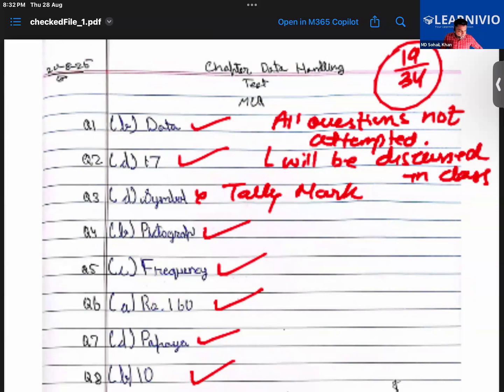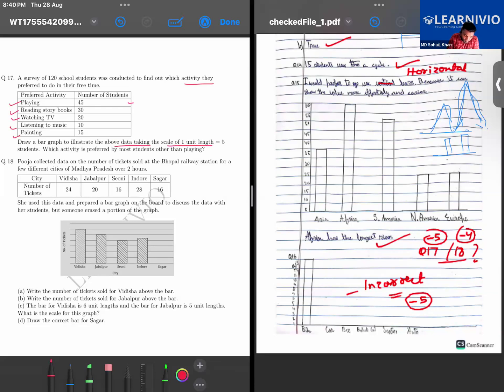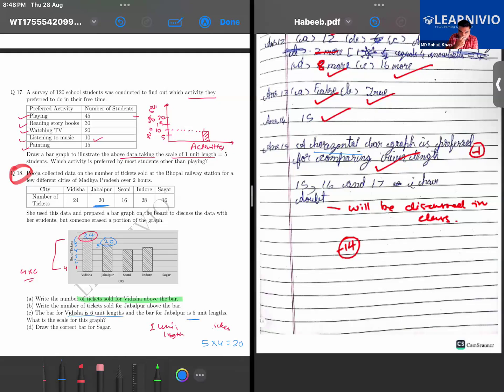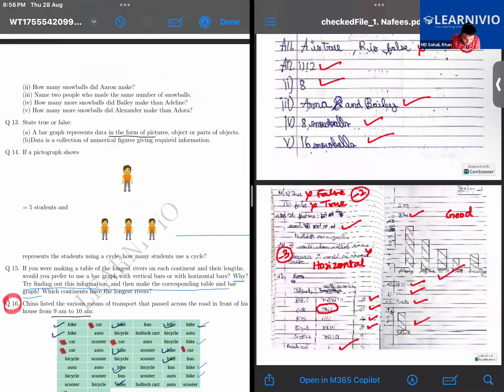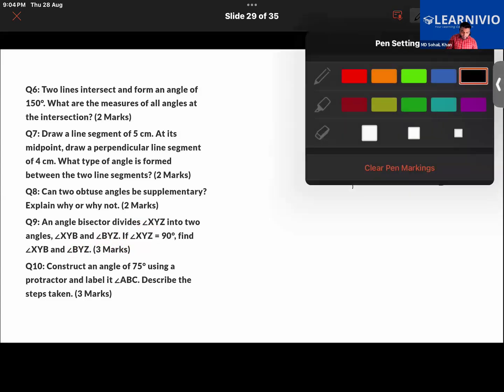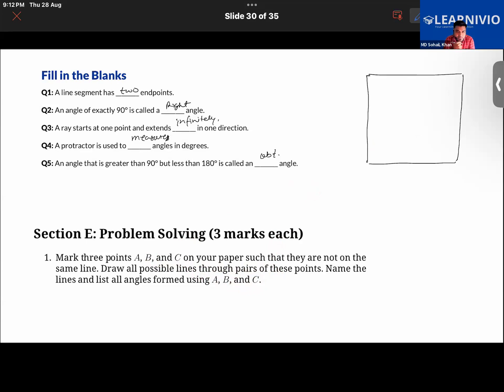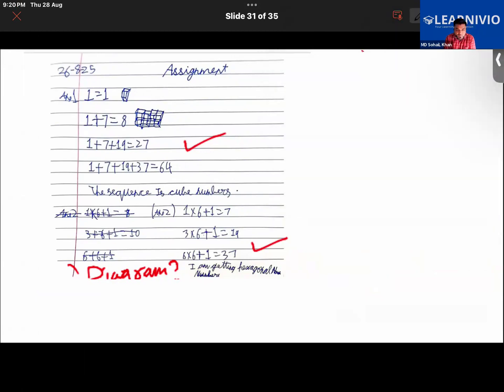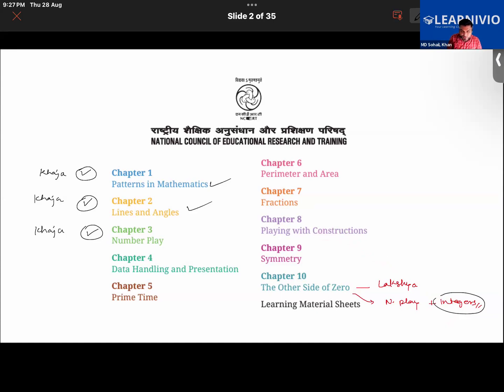Learnivio | Chapter : Lines and Angles | Revision | Lect | 6th CBSE M1 28-08-2025